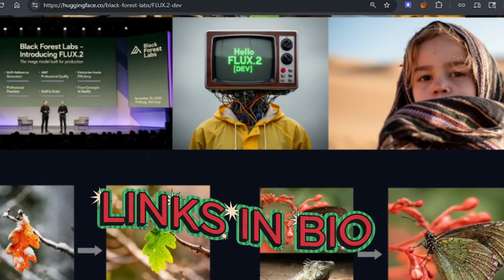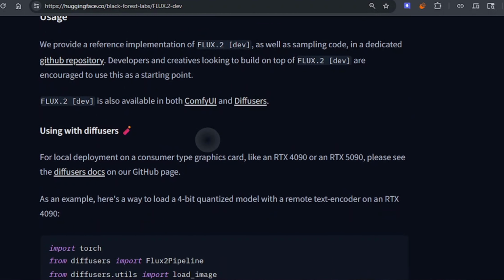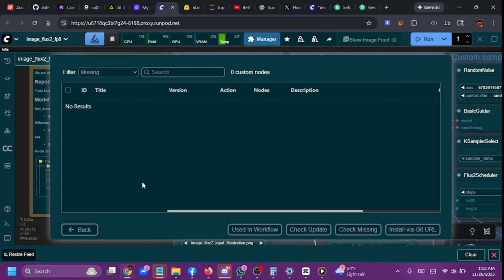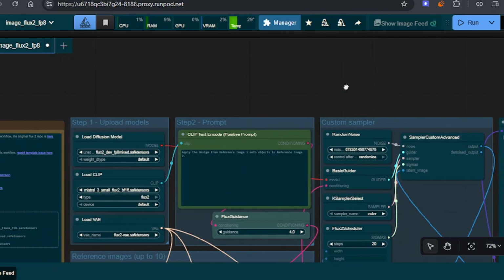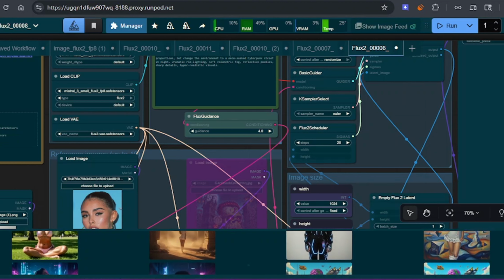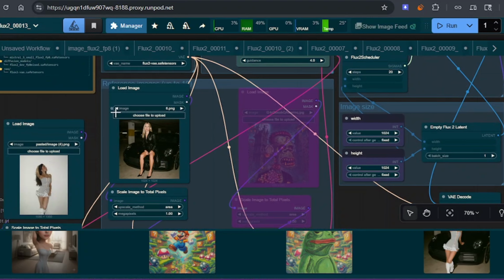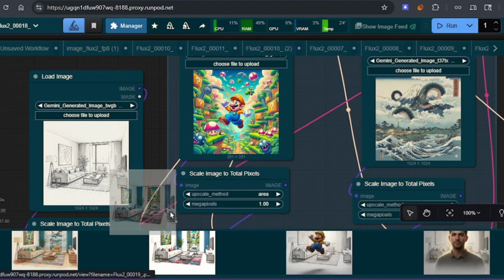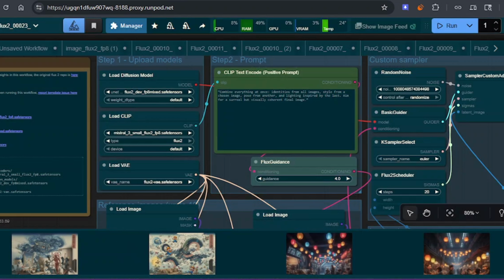Is Flux 2 the New King? I Put It Through Extreme Tests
Flux 2 has officially dropped, and this thing is a straight-up powerhouse. So in today’s video, I’m putting it through a full stress test—way harder than my poor GPU ever asked for.

I’m running 12 real-world experiments to see how Flux 2 handles every major challenge: single-image input, dual-image blending, multi-image fusion, identity retention, style transfer, pose transfer, environment matching, and full-on chaotic mixing. If you want to know how Flux 2 performs with faces, styles, environments, or consistent character creation… you’re about to see it all in action.

This workflow uses quantized FP8 weights, and if you want to check out the original repo, you can find it here:

If you run into any bugs or weird behavior while using this template, report it here:

📦 Model Files (Flux 2 FP8)

📁 Where to Put the Models (ComfyUI Path)
📂 ComfyUI/
├── 📂 models/
│   ├── 📂 text_encoders/
│   │      └── mistral_3_small_flux2_fp8.safetensors
│   ├── 📂 diffusion_models/
│   │      └── flux2_dev_fp8mixed.safetensors
│   └── 📂 vae/
│          └── flux2-vae.safetensors

I’ll also be showing side-by-side comparisons so you can judge the outputs for yourself.

If you’re testing Flux 2 too, drop your results in the comments—I might feature your images in an upcoming video.

Let’s see what this thing can really do. 🚀